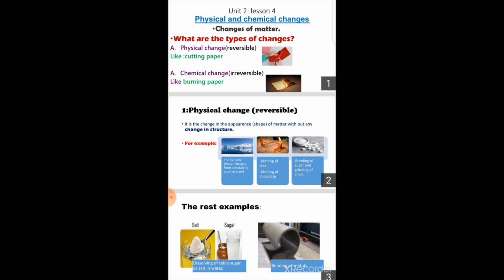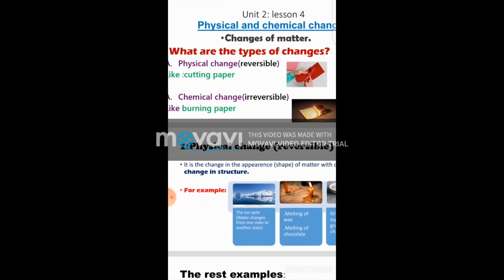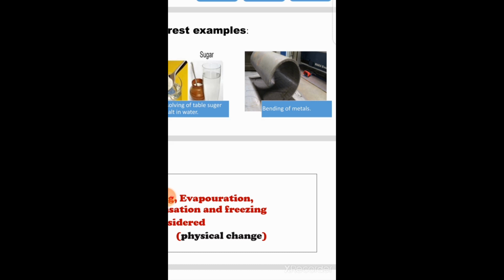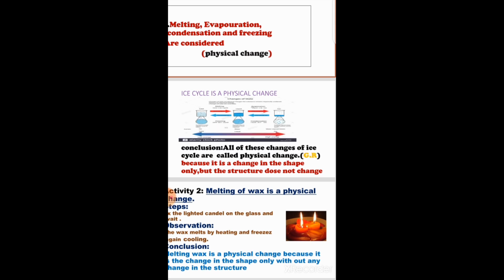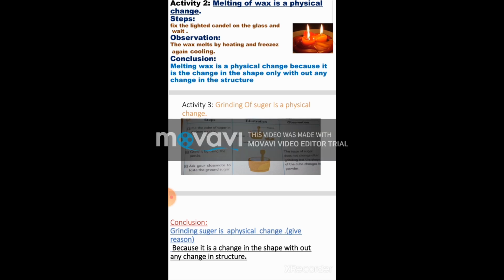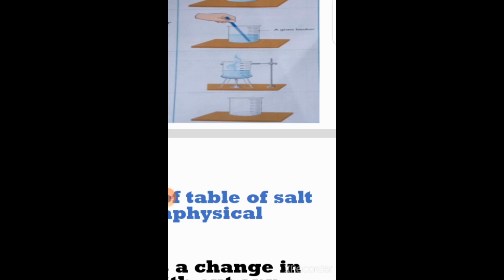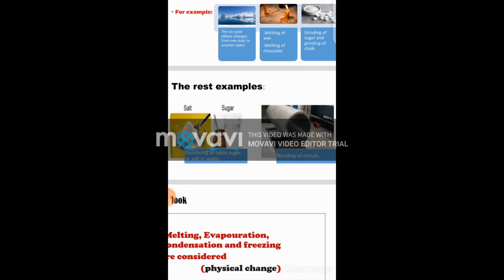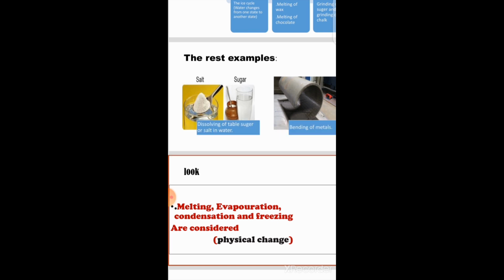٤ ديسمبر ٢٠٢٠